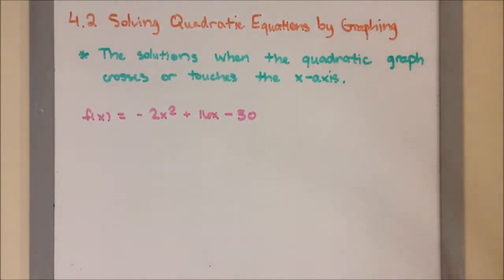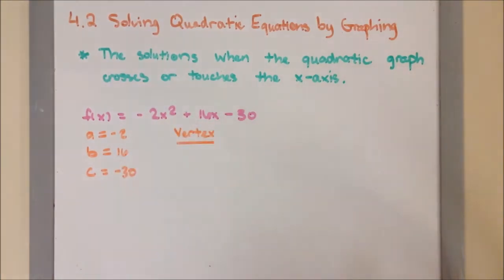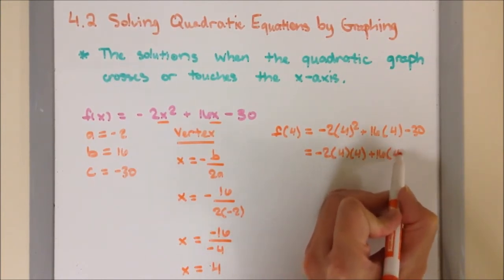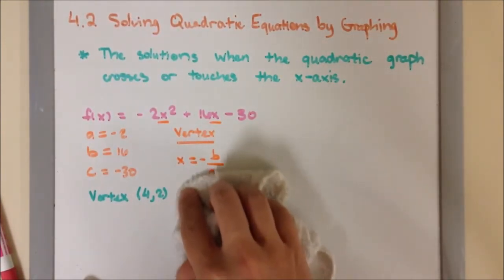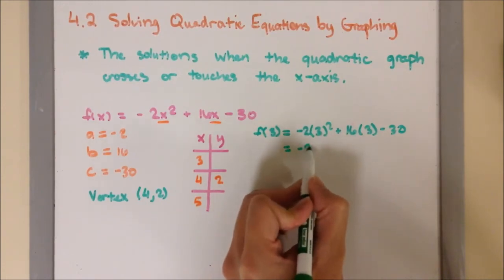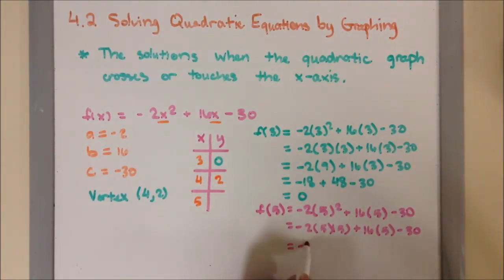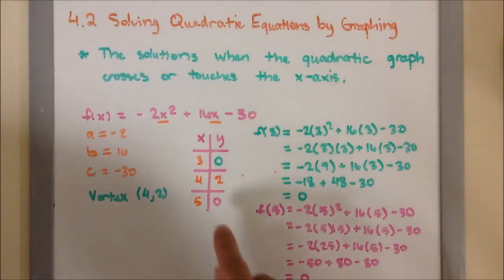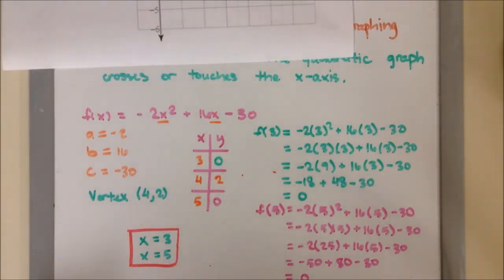A2 4.2A Solving Quadratic Equations by Graphing (Part 1)